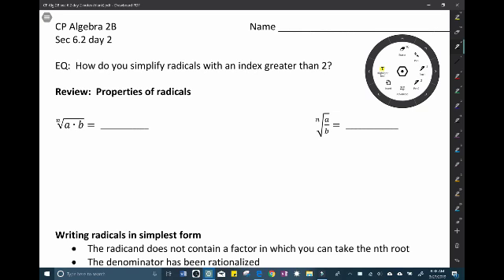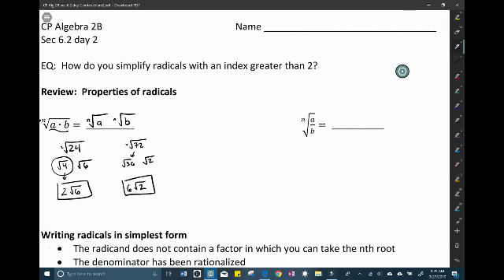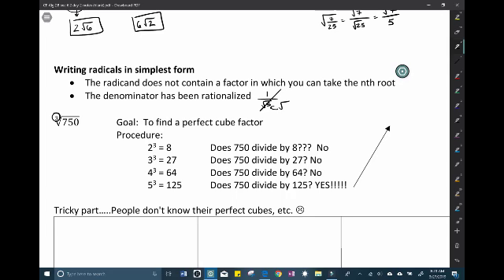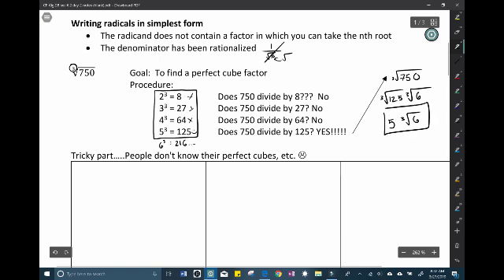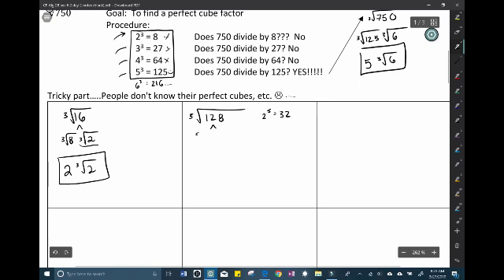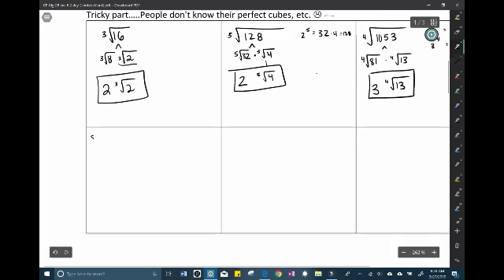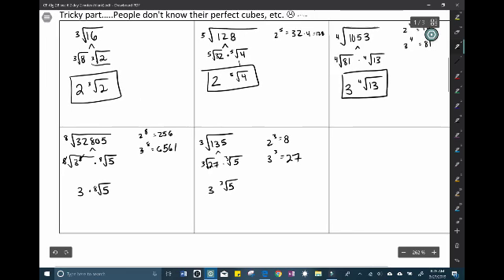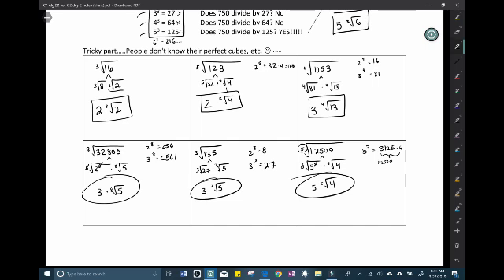6.2.2 Simplifying nth Roots